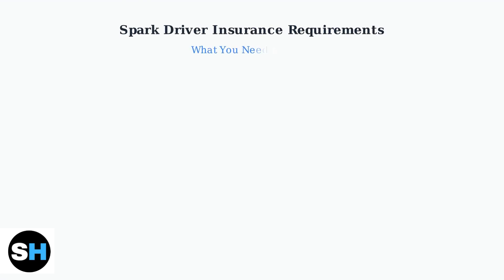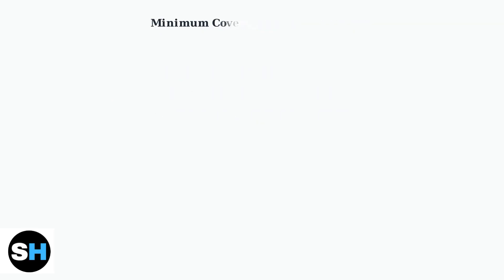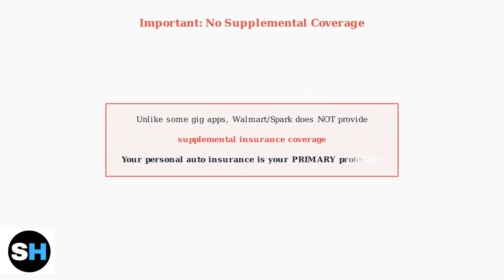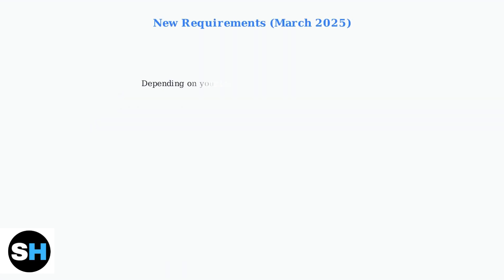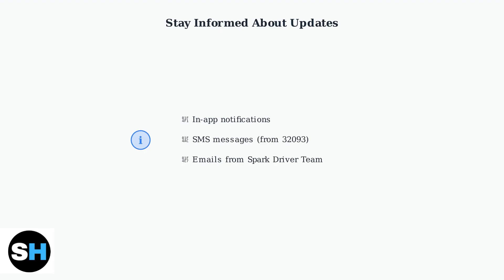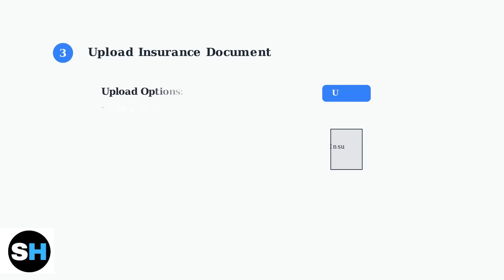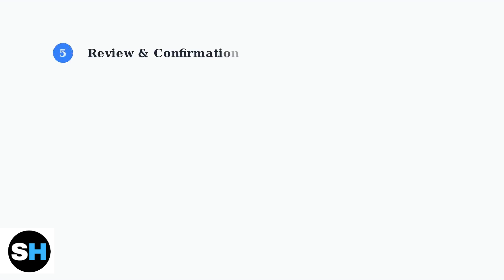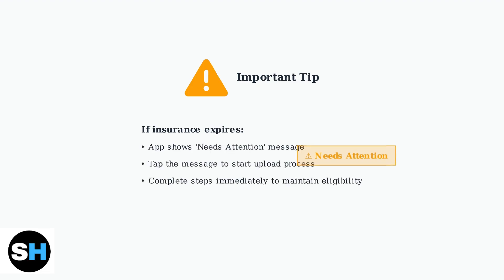How To Upload New Insurance On Spark Driver App – Update Insurance Documents Fast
In this comprehensive tutorial, we guide you through the process of uploading new insurance documents on the Spark Driver app. Whether you're a seasoned driver or new to the platform, keeping your insurance information up to date is crucial for your safety and compliance. This video will walk you step-by-step through the necessary actions to quickly and efficiently update your insurance documents, ensuring you can continue driving without any interruptions.